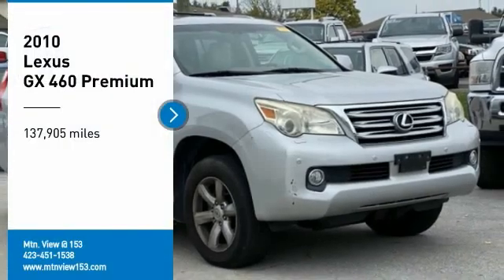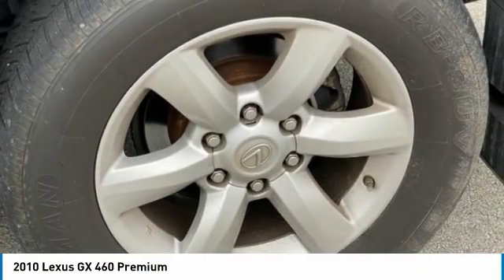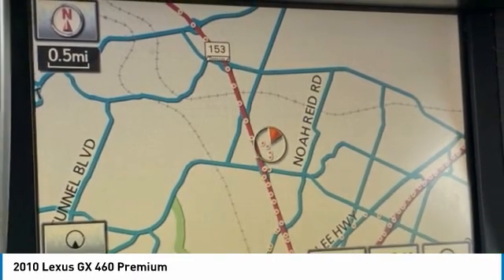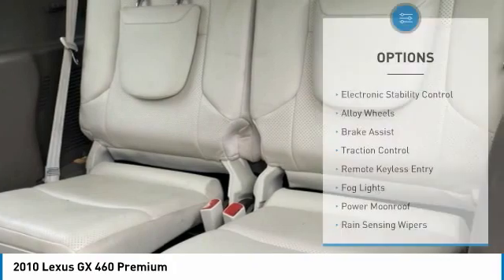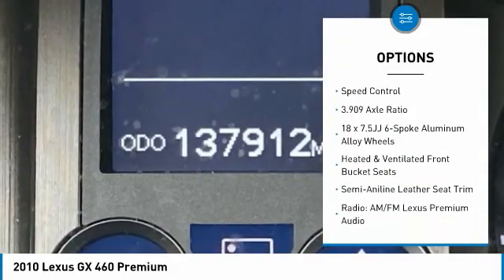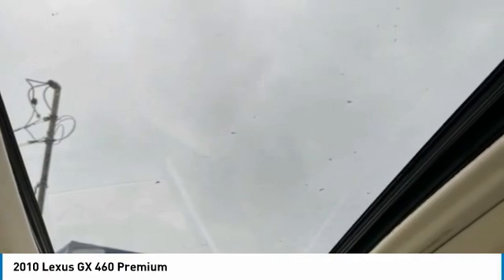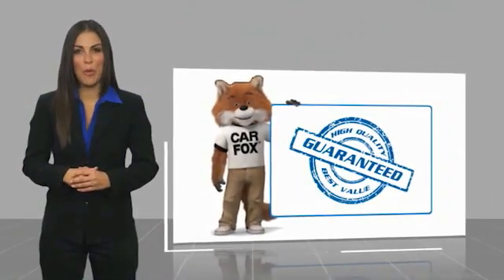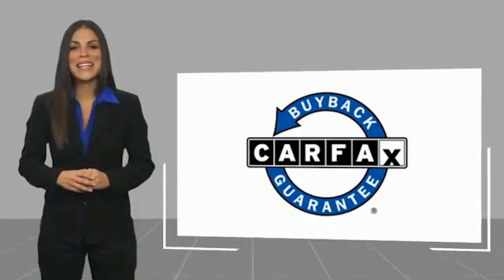2010 Lexus GX 460 Premium Silver in Chattanooga 31168P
2010 Lexus GX 460 Premium